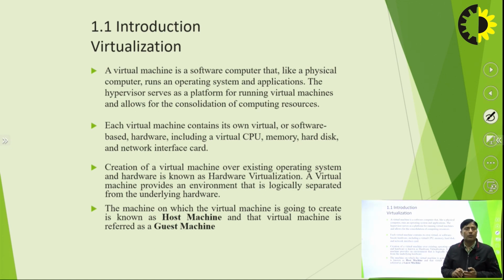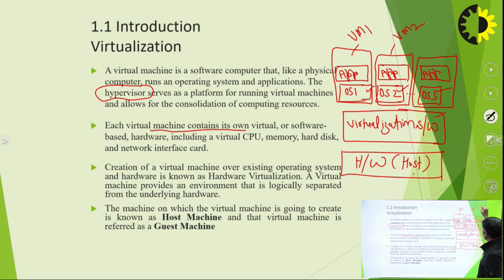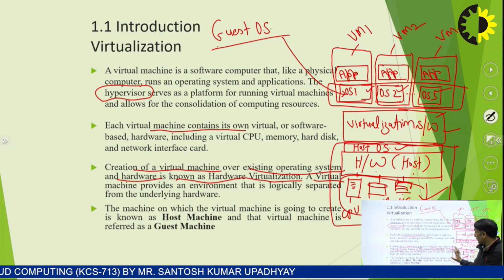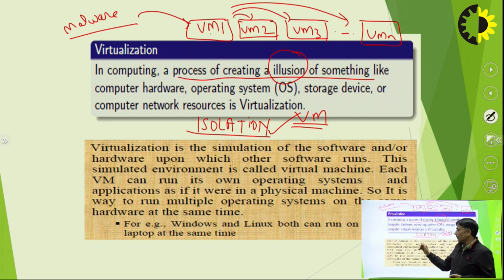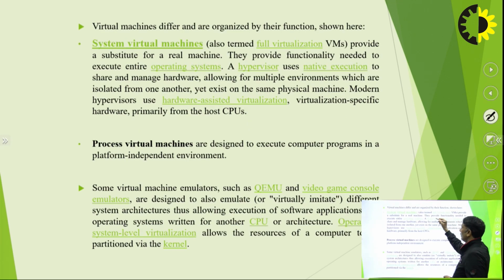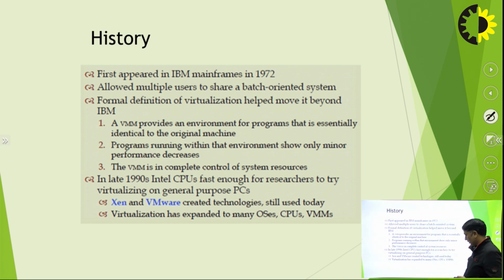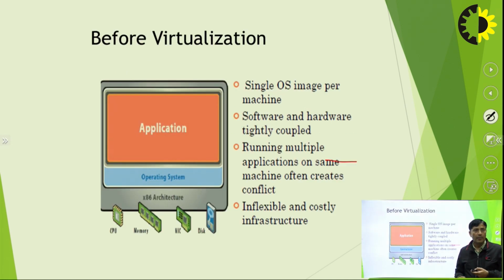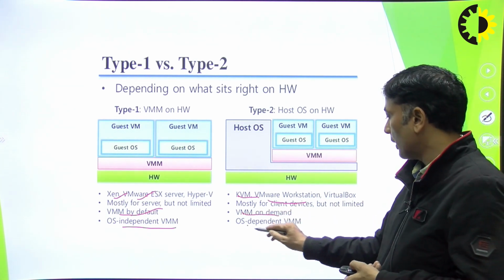''Virtualization Architecture'' Cloud Computing By Mr Santosh Kumar Upadhyay, AKGEC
Virtualization is used to run multiple OS on same host at the same time. Type 1 and type2 architecture are used.